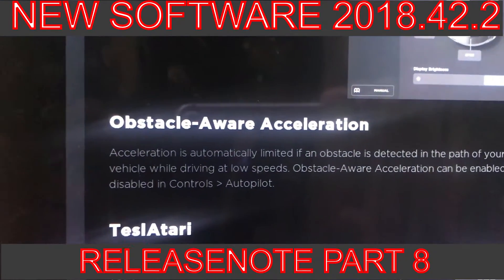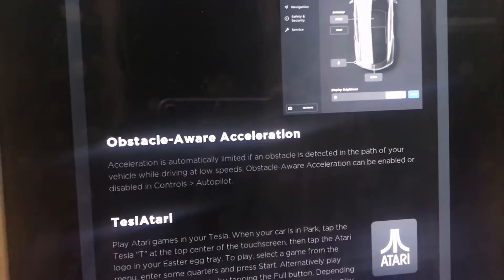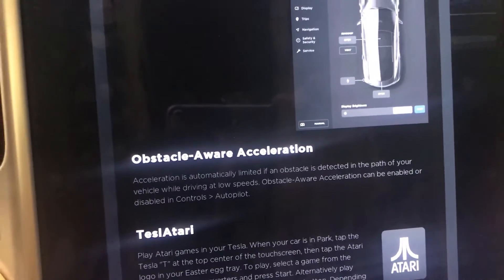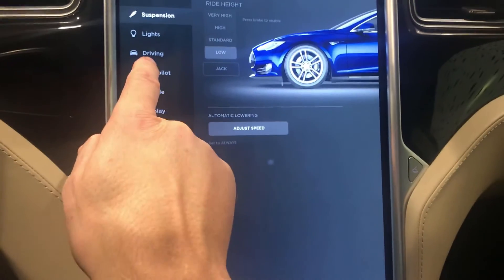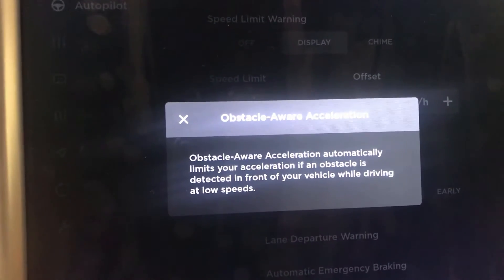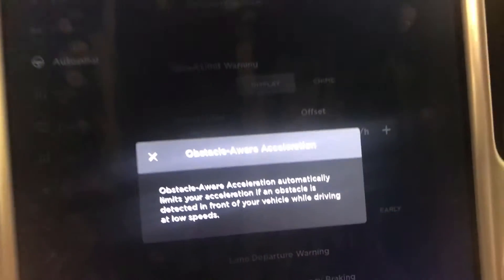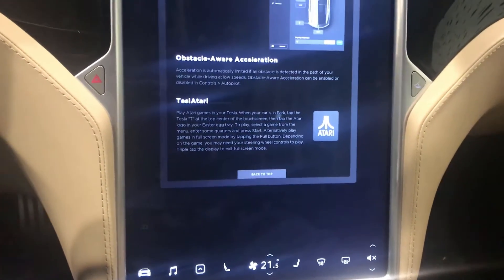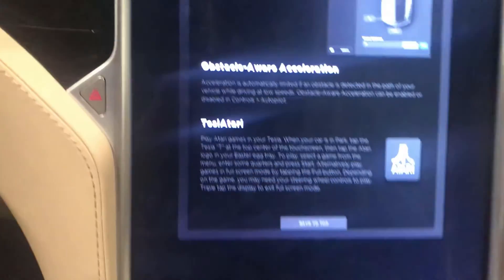Tesla new software update BIG update to ver 9 2018 42 2 ReleaseNote Part8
Best Regards Tesla Mortensen